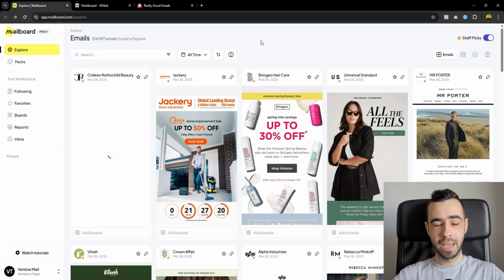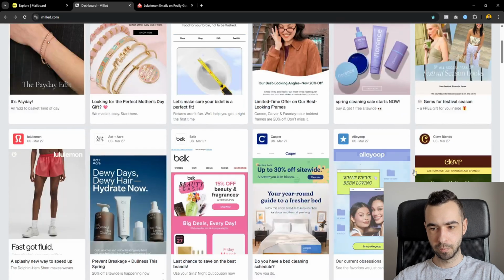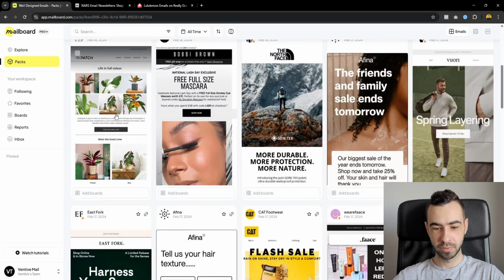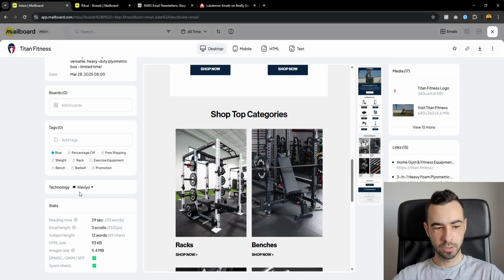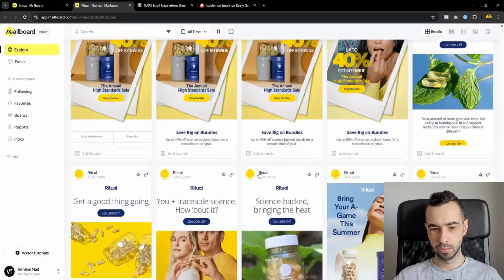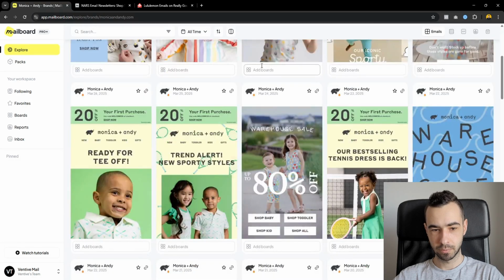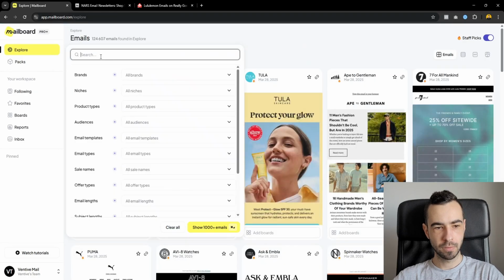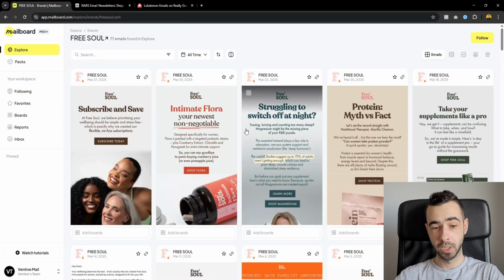How To Steal Your Competitor's Emails | Ecommerce Email Marketing 2025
This video will show you how you can steal your competitor's emails and improve your Klaviyo performance.

How I Made $309,000 In 30 Days With Email Campaigns | Klaviyo Ecommerce Email Marketing